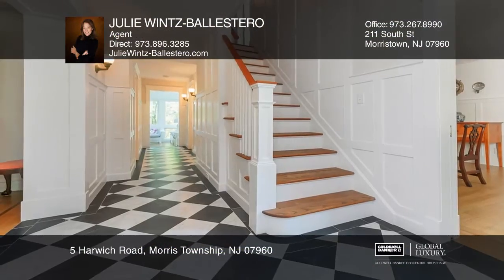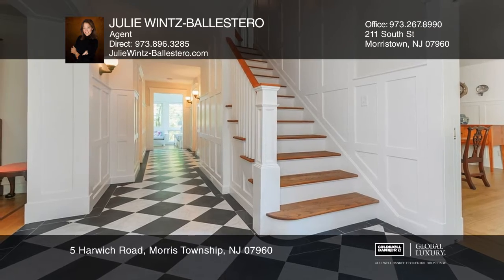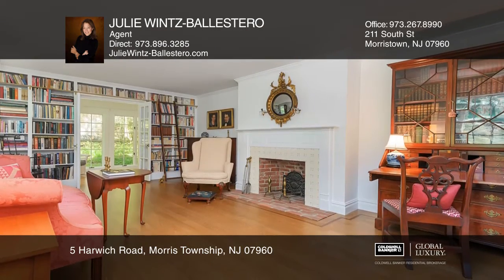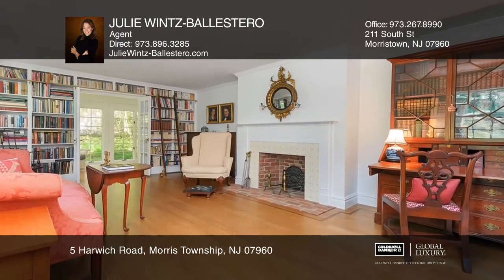5 Harwich Road Morris Township, NJ | ColdwellBankerHomes.com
5 Harwich Road,  Morris Township, NJ

This extraordinary Butterworth Farms property is an architectural masterpiece and built to the most exacting standards. An English farmhouse that exudes old world charm yet is complete with modern amenities. Presiding over the most unique and serene setting with a brook, a foot bridge and private wo